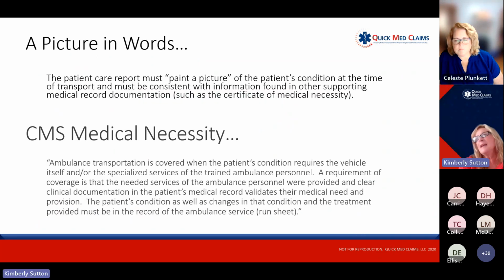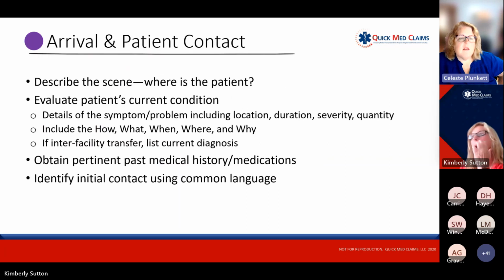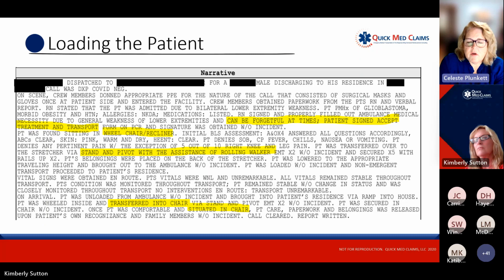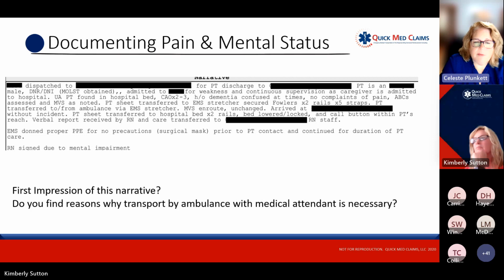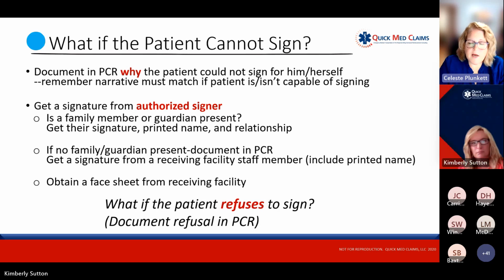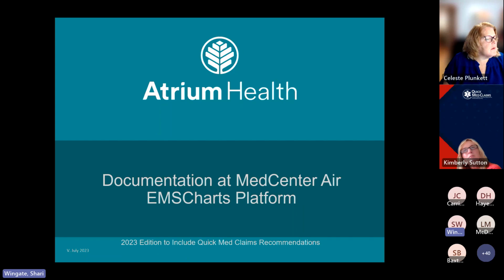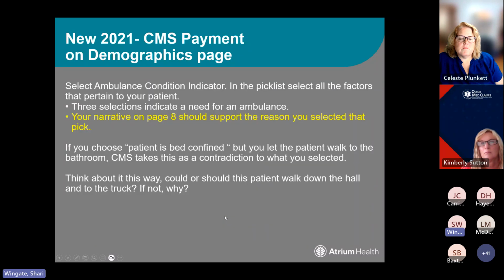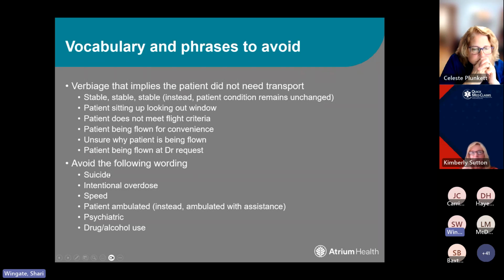Documentation Training with QMC 2023071